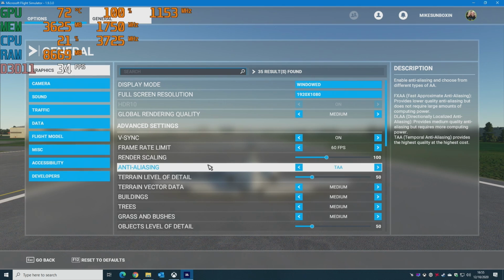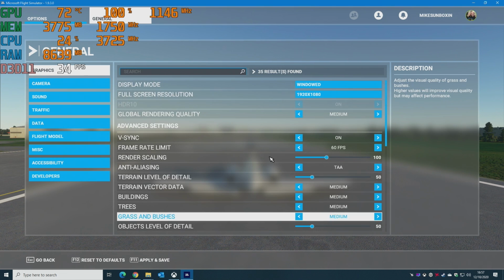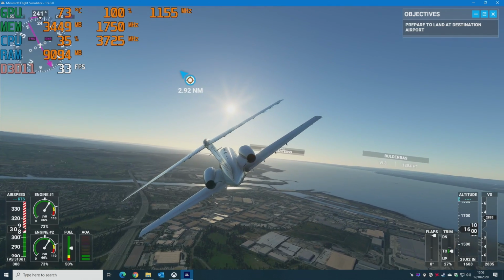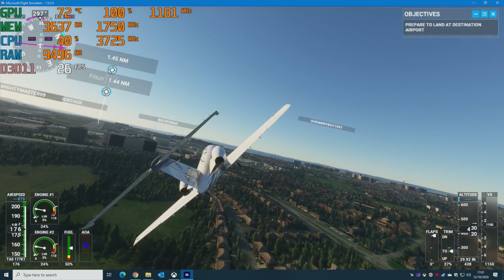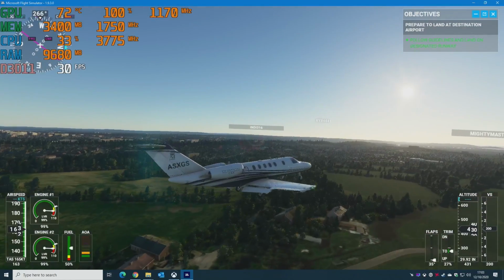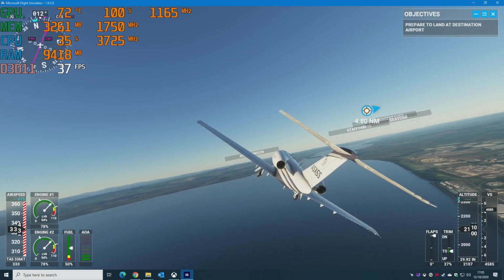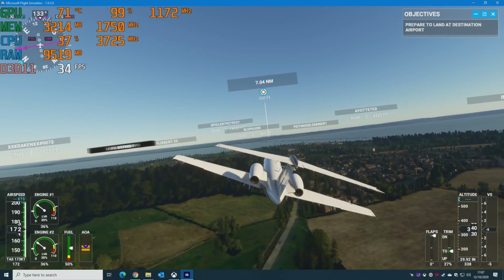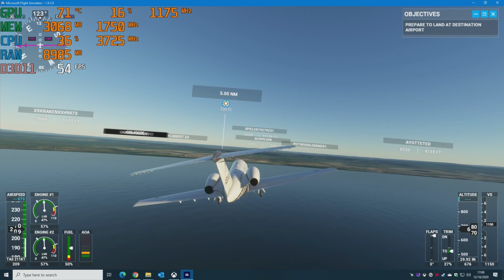Can Radeon RX570 4GB Play Microsoft Flight Sim 2020 1080P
Can the Radeon RX570 4GB Play Microsoft Flight Sim 2020 at 1080P medium settings?
Easy answer yes at around 30FPS with some dips here and there, but with just a few changes you can get constant 35FPS+ or if you want 50FPS or more then minimum settings will get a really smooth and enjoyable experience even with modest hardware.

System specs
AMD Ryzen 5 2600
Gigabyte B450 Aorus Elite
Gigabyte RX570 4GB
1TB NVME
Illyama 24" 1080p 75hz monitor